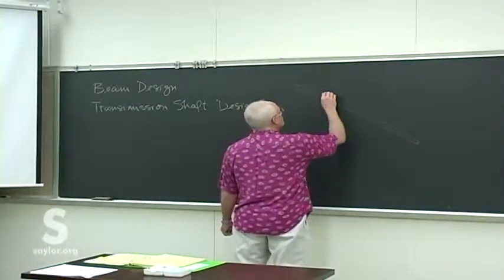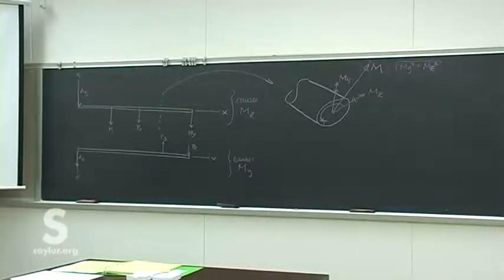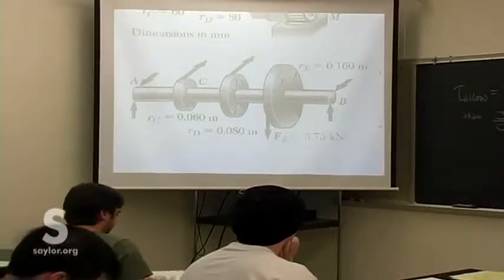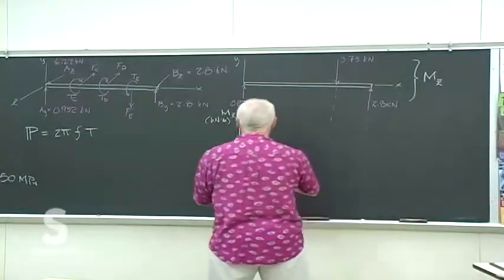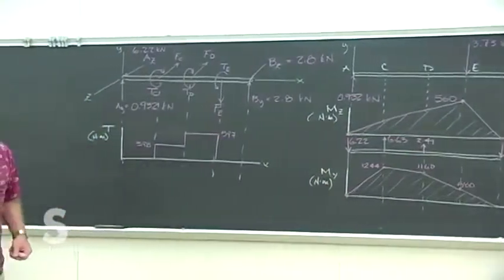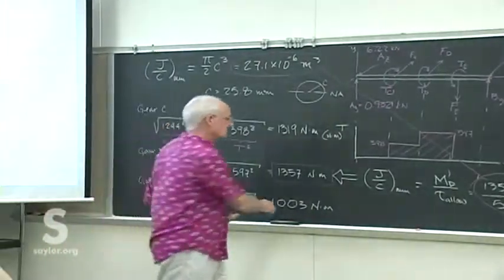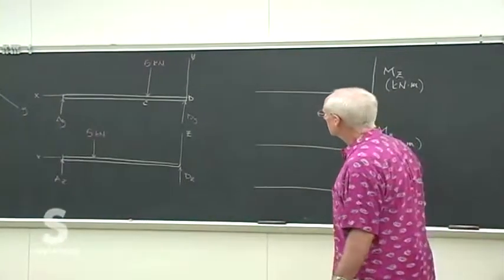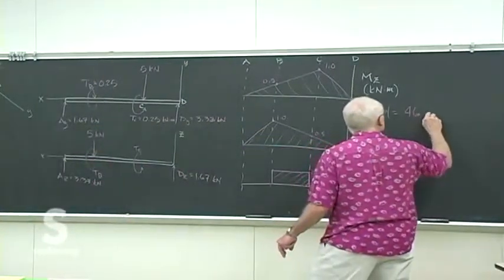26 Shaft Design